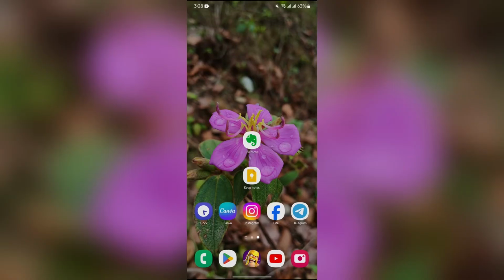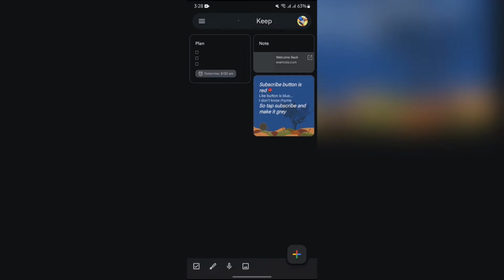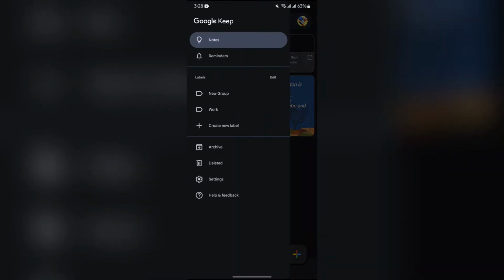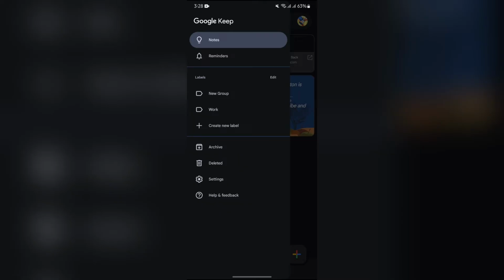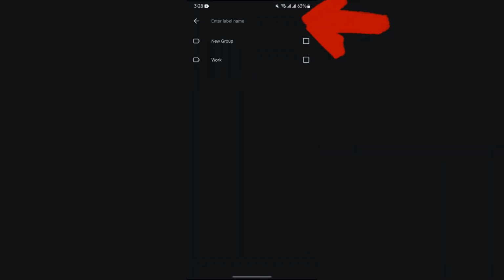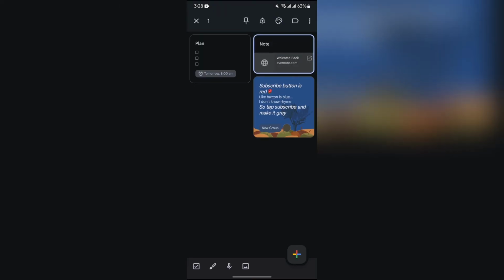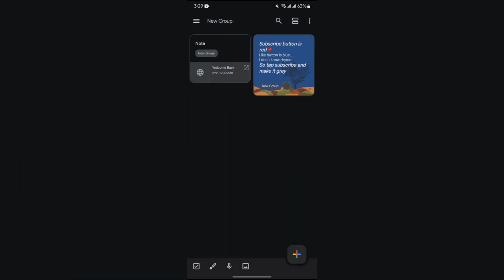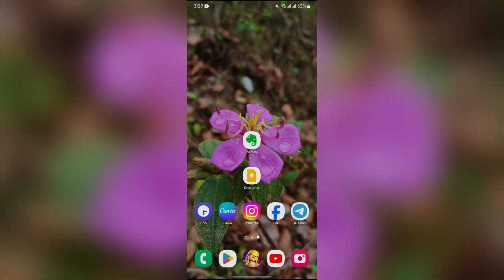How to Group Notes in Google Keep | Keep Your Notes Organized 2024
Want to keep your Google Keep notes more organized? This guide will show you how to group notes by labels and categories, making it easier to find what you're looking for. Learn how to categorize your notes efficiently to enhance productivity and streamline your note-taking experience.